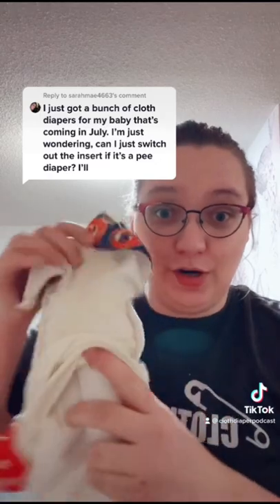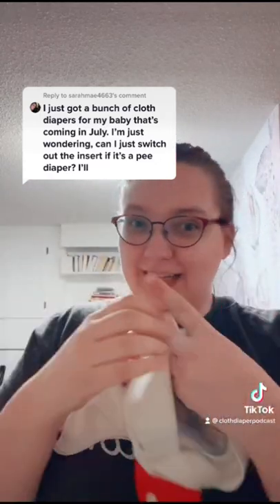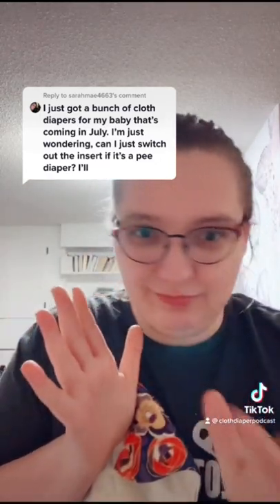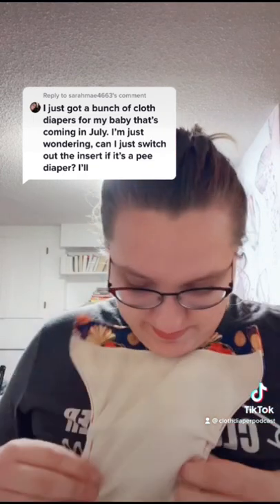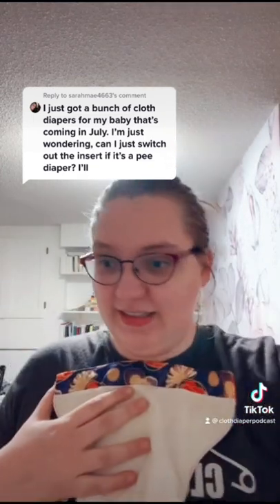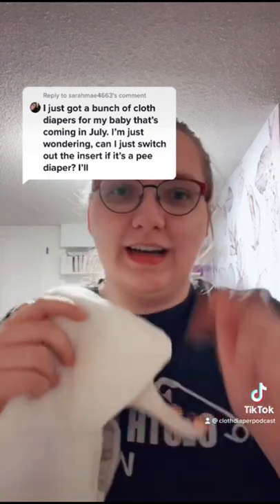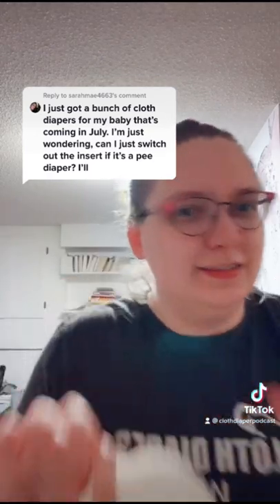How to re use cloth diaper inserts with your diapers